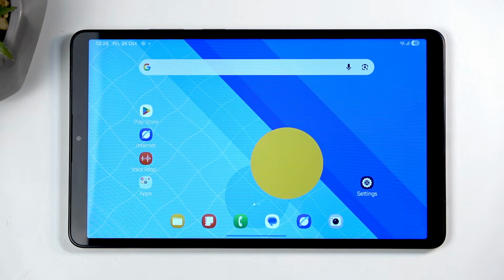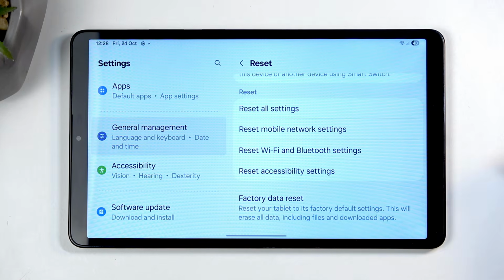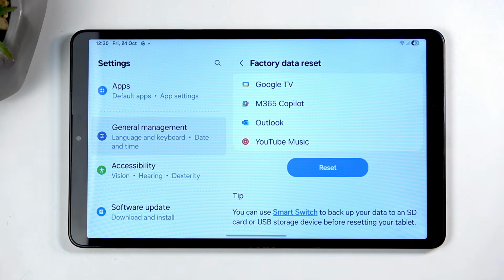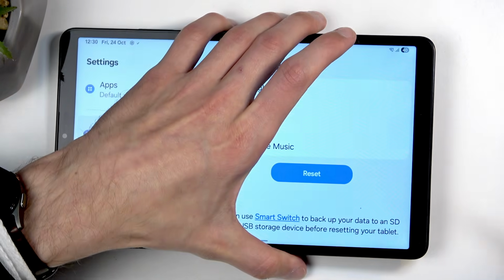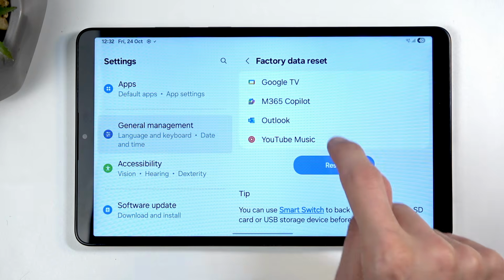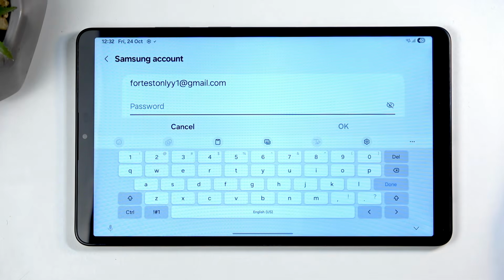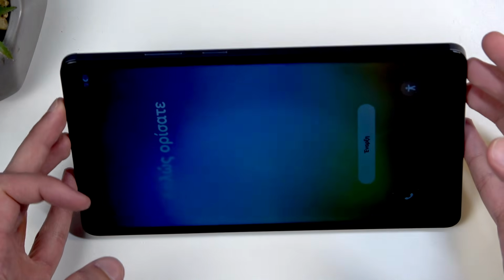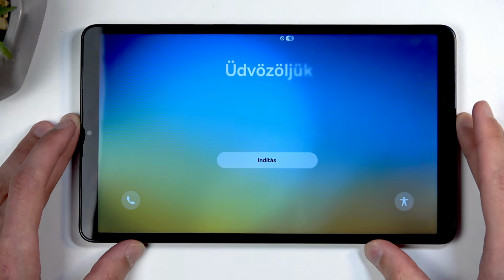SAMSUNG Galaxy Tab A11+ 5G – Factory Reset Through Settings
If you need to perform a factory reset on your SAMSUNG Galaxy Tab A11+ 5G, this video will guide you step by step through the process using the device settings. Learn how to erase all data, remove accounts, and restore your Galaxy Tab A11+ 5G to its original state. We’ll also discuss the best ways to back up your files before resetting, including why manual backup to your computer gives you more control and security over your data compared to cloud or Smart Switch options. After the reset, you’ll see how to set up your tablet from scratch. This guide is perfect for anyone experiencing issues, preparing to sell their device, or just wanting a fresh start with their Samsung tablet.

How to factory reset SAMSUNG Galaxy Tab A11+ 5G through settings?
How to back up data before resetting SAMSUNG Galaxy Tab A11+ 5G?
Where is the factory data reset option on SAMSUNG Galaxy Tab A11+ 5G?

0:00 Introduction
0:16 Open Settings and Find Reset Options
0:38 Select Factory Data Reset
1:03 What Gets Erased During Factory Reset
1:14 Backup Options and Recommendations
2:06 Manual Backup to Computer
4:20 Confirming the Reset and Entering Password
5:33 Device Reset Process
7:08 Setup After Factory Reset